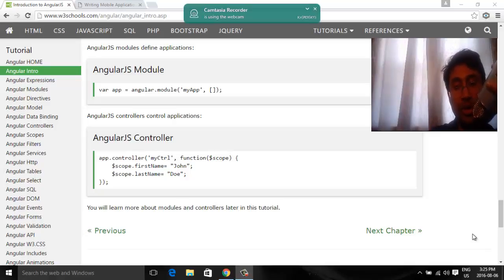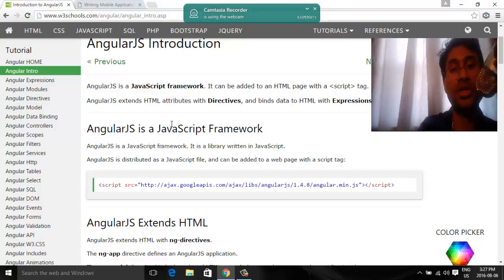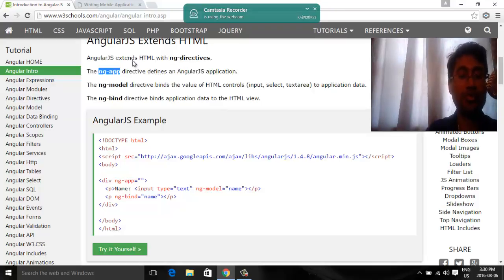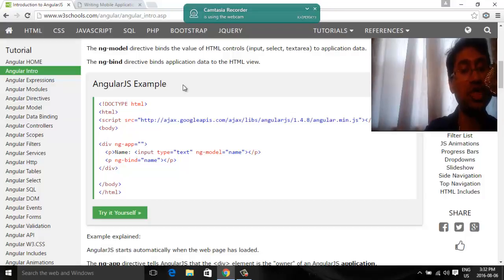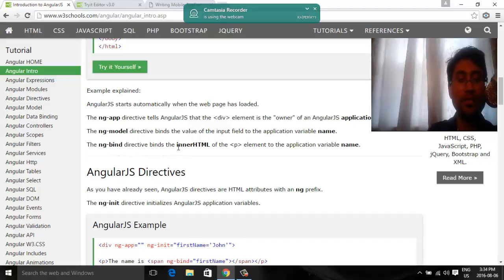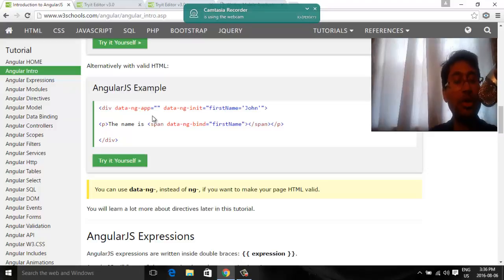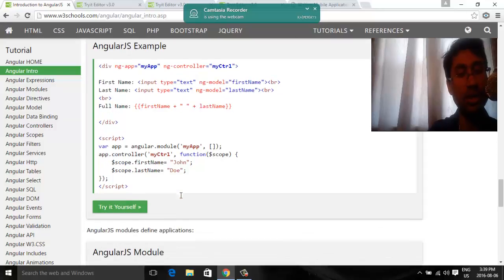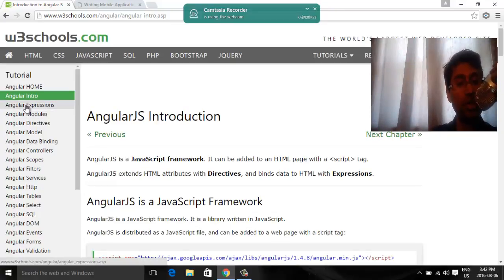Lesson 3 AngularJS Introduction 2